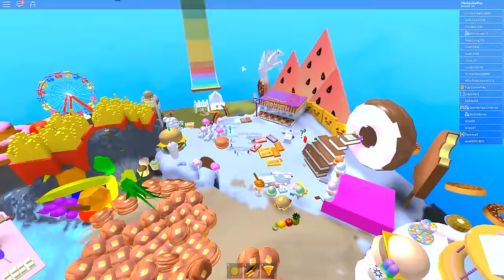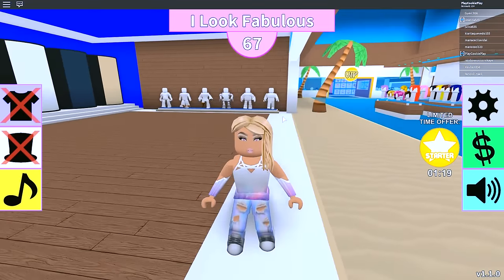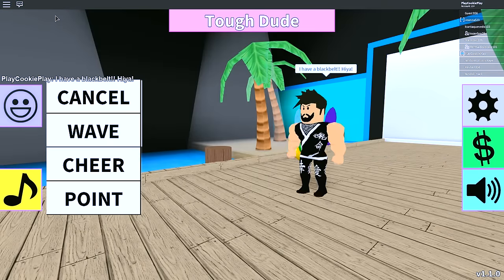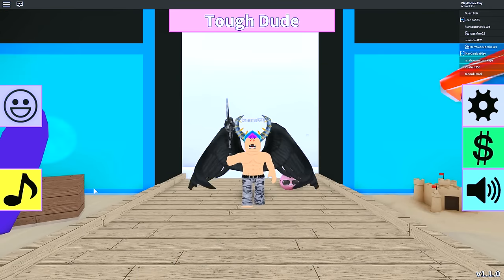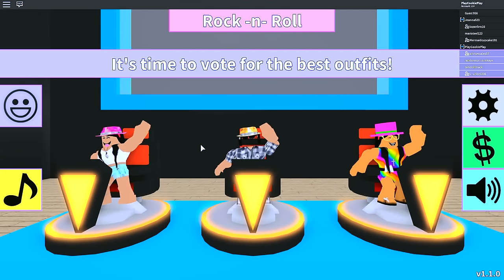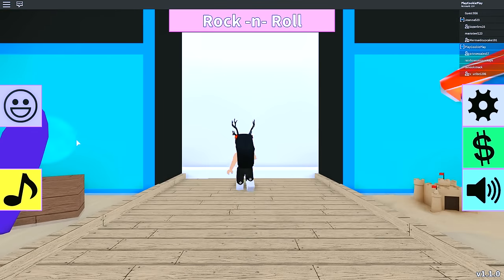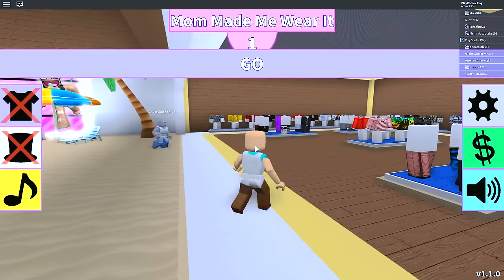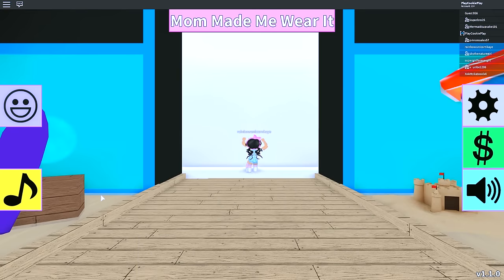Fashion Frenzy Summer Dress Up Runway Show Video - Cookie Swirl C Let's Play Online Roblox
Cookieswirlc Let's Play Roblox Fashion Frenzy !!!

FREE Subscription Never miss a video!

You rock cookie fans! I'll see you in my next video! - Co